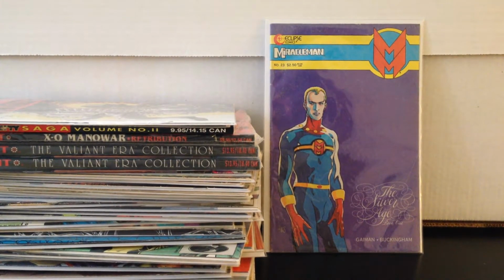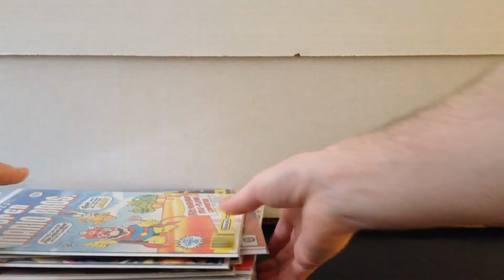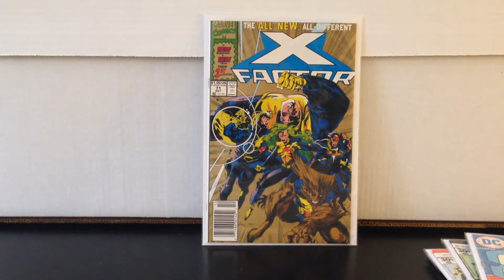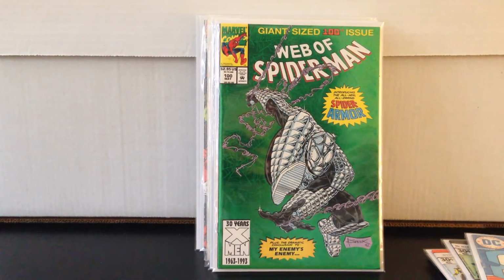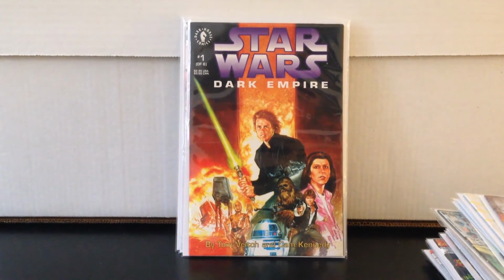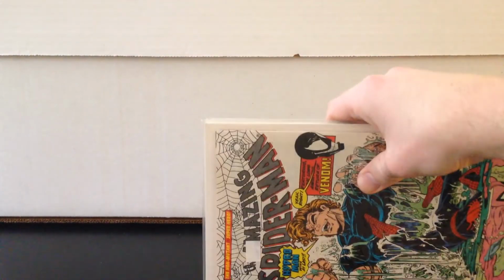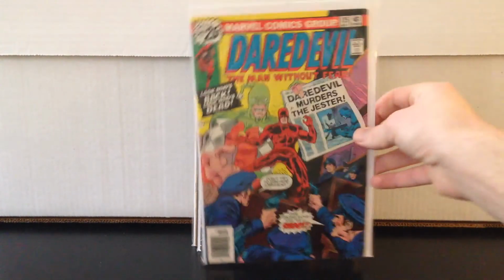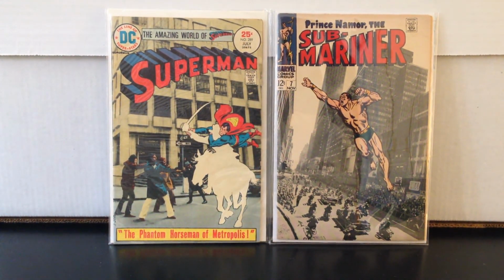COMIC HAUL #8 RADAR HOT BOOKS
RADAR BOOKS:
Detective Comics #647 - 1st Steph Brown
Booster Gold #25 - last issue
ASM #315-17- Venom / McFarlane books
Marvel Premiere #10 - Death of The Ancient One